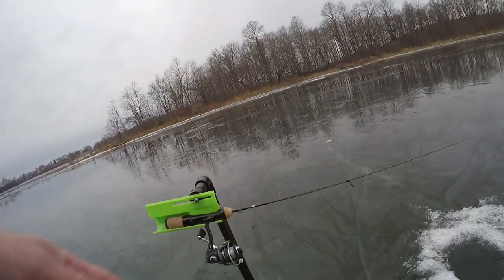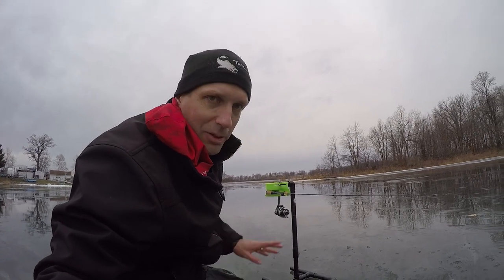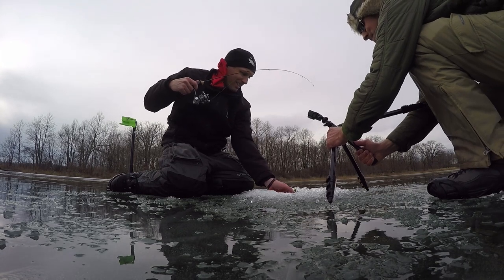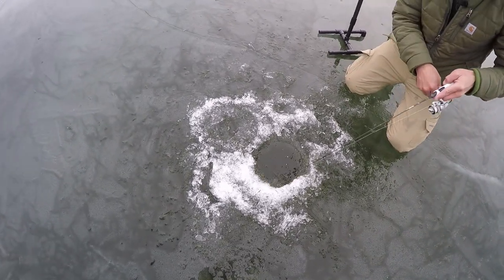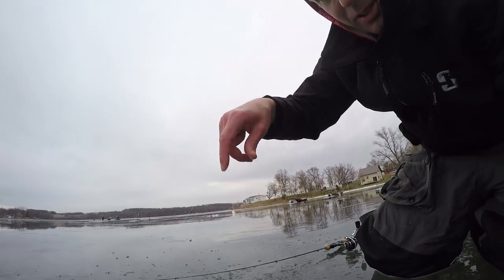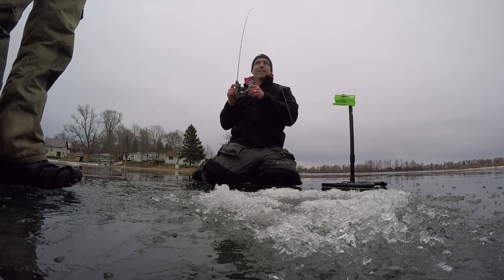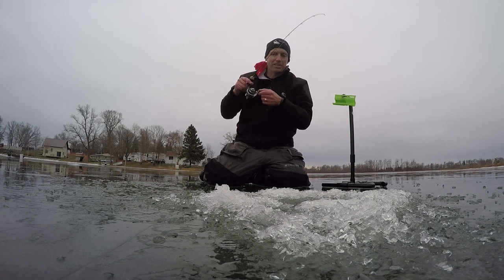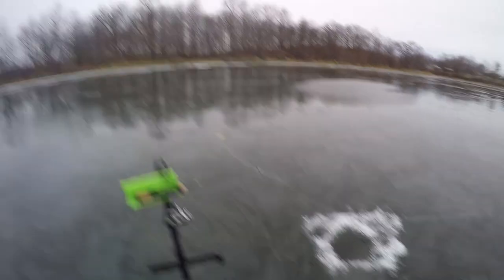Ice Fishing Bass On Tip Downs ft NDYAKANGLER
Ice Fishing Bass On Tip Downs ft NDYANGLER - finally got Matt out of the kayak and ice fishing for bass using sullivan tip downs while doing some panfishing. We put the fatheads he brought with to good use catching a lot of bass in a shore amount of time and a few bonus pike.

Marcum LX-7
Striker Ice Climate Jacket and Predator Bibs:
Otter Lodge Ice House
Otter Cover
Striker Ice Transporter Bag

Batter Power Banks for all day recording
Video shot with a Canon 80D

Fish Species Caught and Personal Records to date that are known:
Bluegill -
Bullhead -
Burbut - 2.4lbs 20 inches Feb 16, 2018
Cabezone -
Copper Rockfish
English Sole -
Freshwater Drum/Sheepshead -
Gafftopsail Catfish -
Goldeye -
Green Sunfish -
Halibut ~ 30lbs
Paddlefish - 42lbs
Pinfish -
Pumpkinseed -
Quillback Rockfish -
Rainbow Trout - 2.07lbs 20" Feb 17th, 2018
Redfish -
Rock Bass - May 14th, 2018 11" and .84lbs
Sauger -
Sea Trout -
Shorthead Redhorse -
Spiny Dogfish -
Spotted Muskie - 8.77lbs or roughly 32" ish Oct 19, 2019
White Crappie
White Spotted Greenling -
White Sucker -